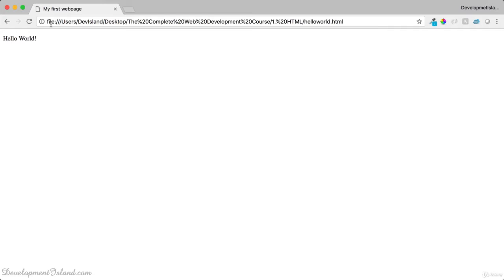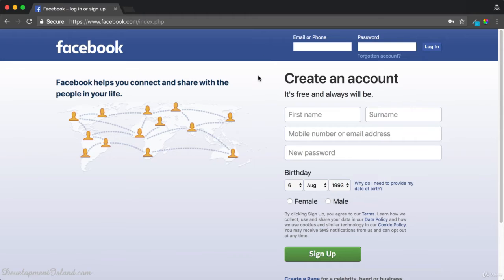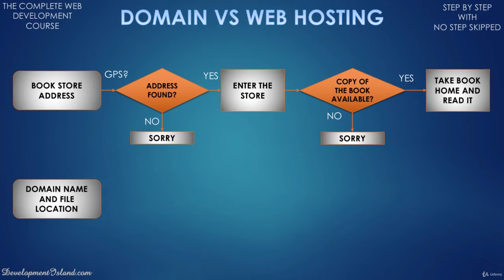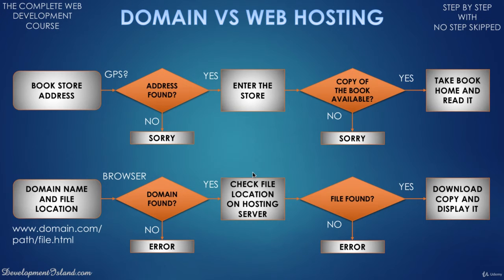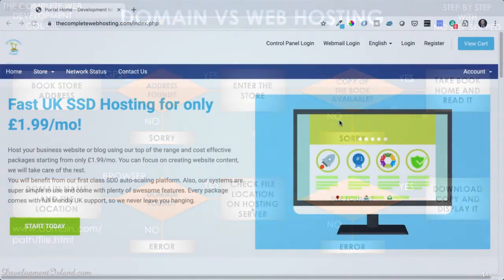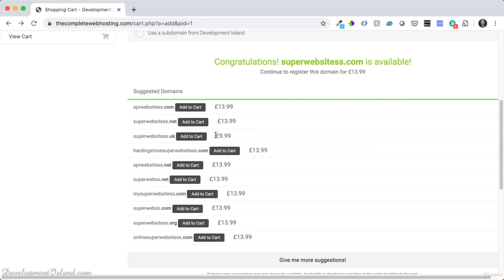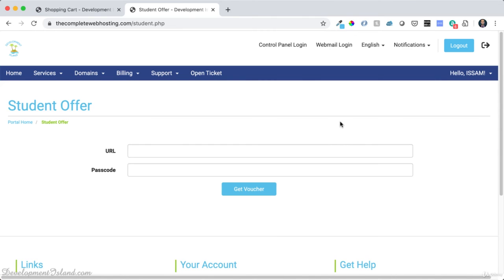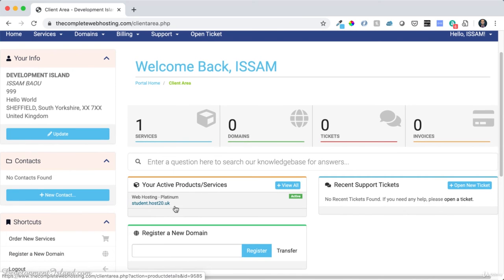Get your free unlimited web hosting